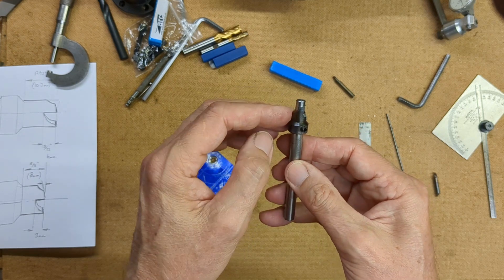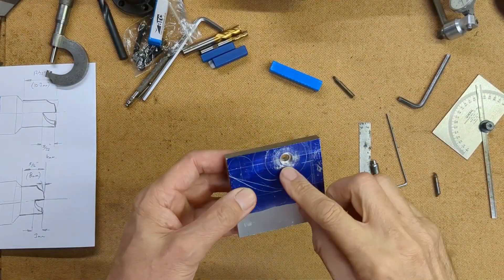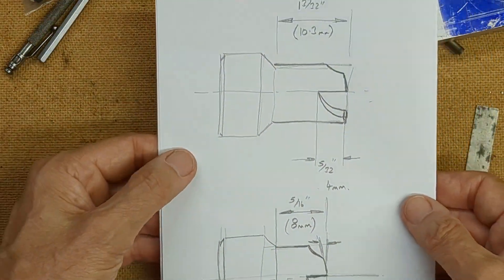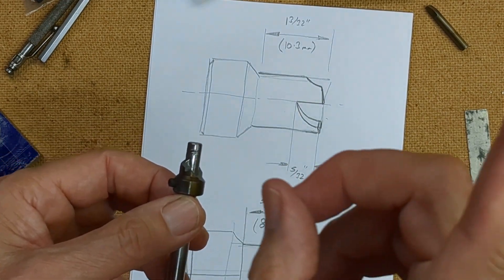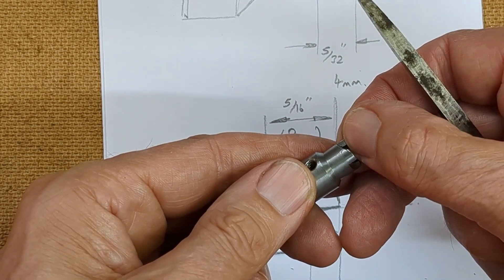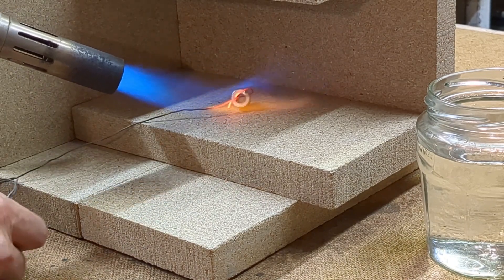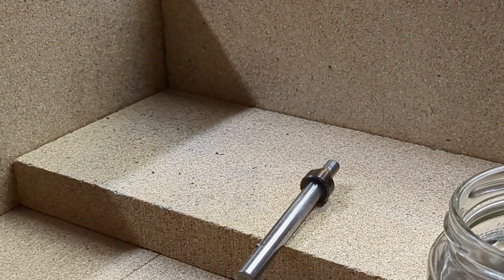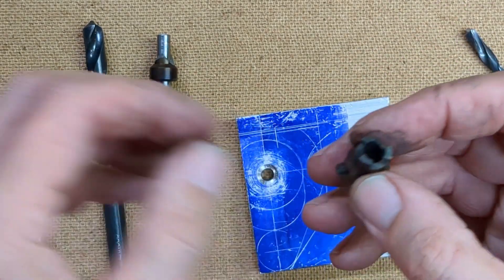Improving a homemade counterbore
I have made counterbores from silver steel (drill rod) by shaping the cutting head before hardening and tempering. Previously I had successfully used these in aluminium. Recently I used one to produce counterbores for 1/4in socket head cap screws in steel but the tool shattered.
In this video I look at how I improved the cutter by changing the dimensions, employing a greater degree of tempering, and by pre-drilling the holes.
I subsequently used this tool successfully to complete the three counterbores in my lathe rear tool post holder.

00:00 Introduction
00:59 Job which requires counterbores
01:45 Broken counterbore
03:03 Modified proportions to increase strength
04:50 New cutter after milling
05:47 Relief added by filing
06:37 Machining completed
07:35 Hardening by heating & quenching in water
08:45 Tempering by heating & quenching in water
09:16 A look at the finished cutter
09:52 Using a drill to remove metal before finishing with cutter (in steel)
10:22 How the cutter can be reground